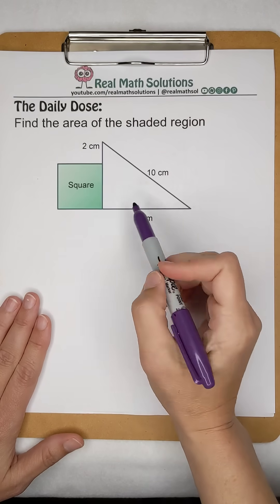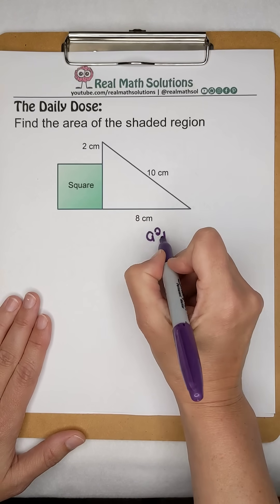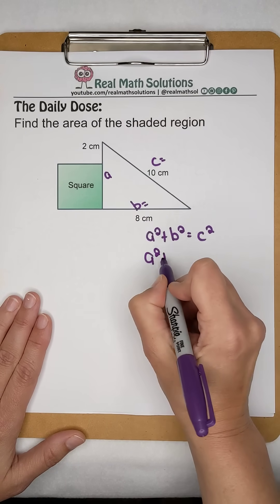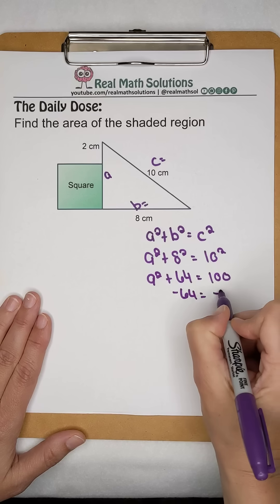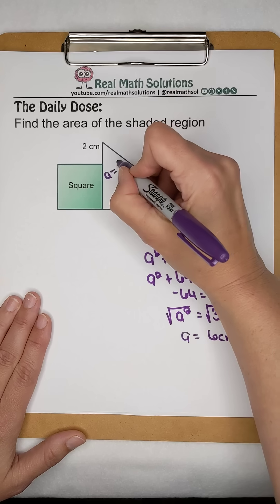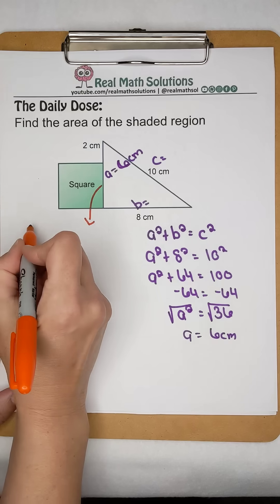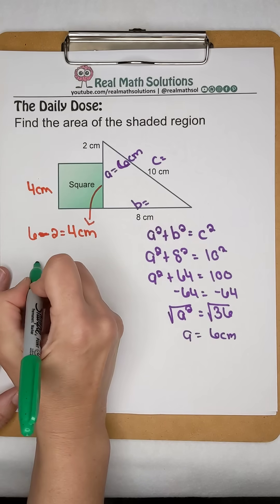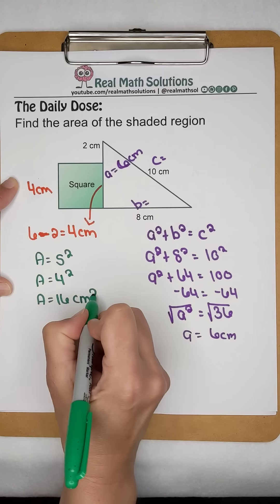Find the Shaded Area - The Daily Dose Compound Problems